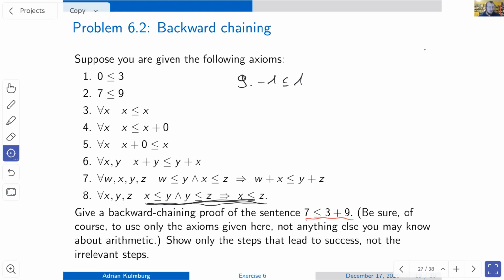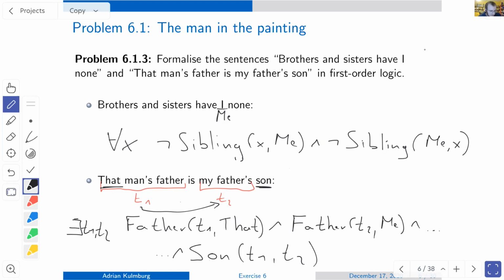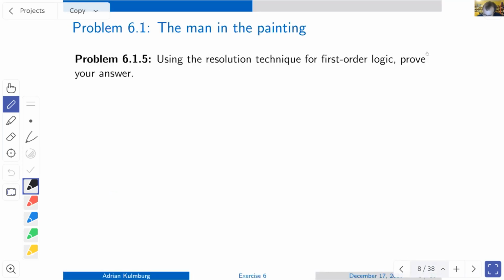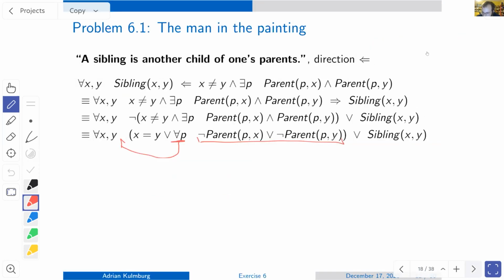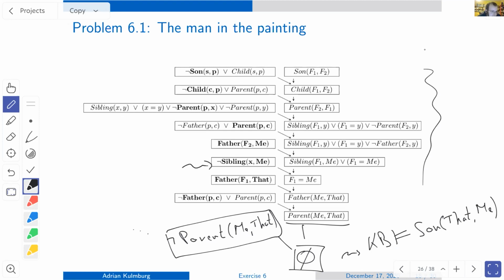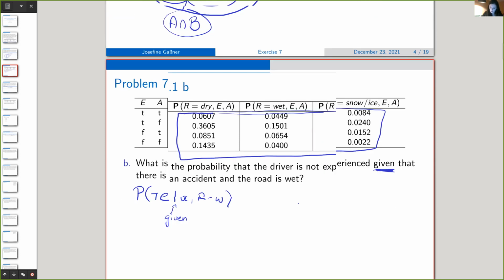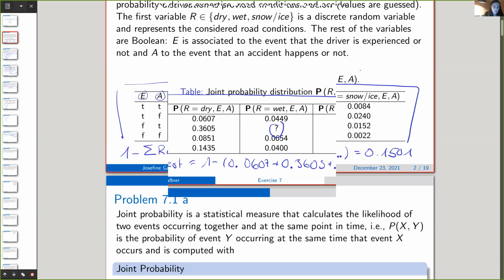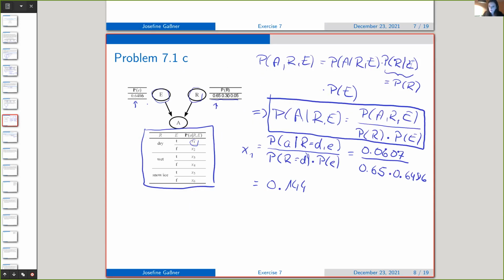Exercise 6b & 7a